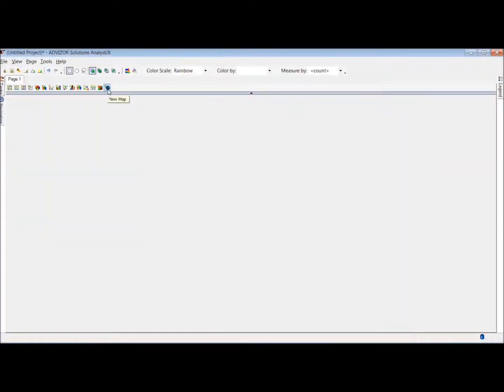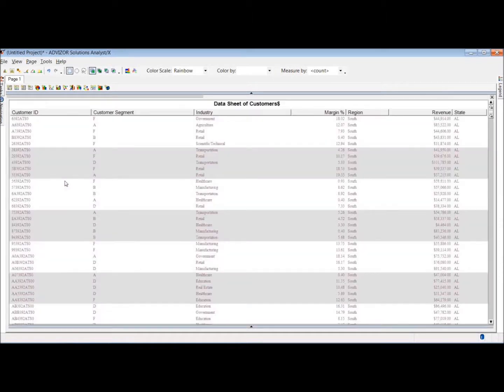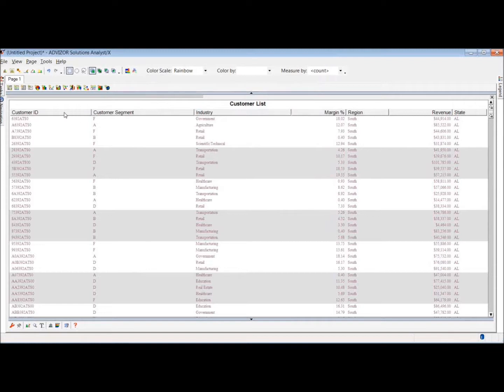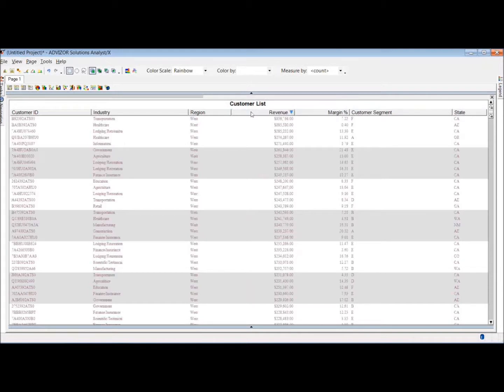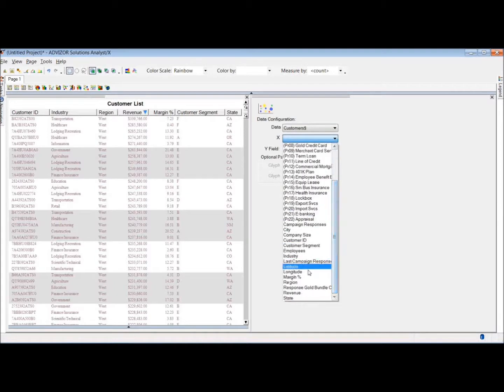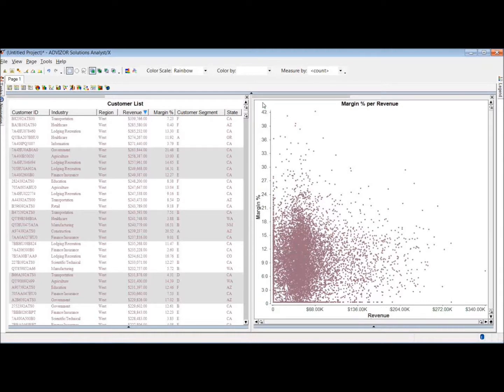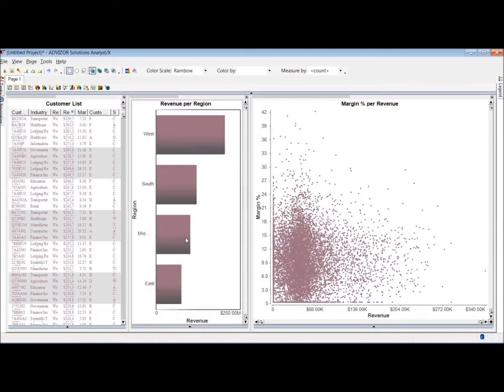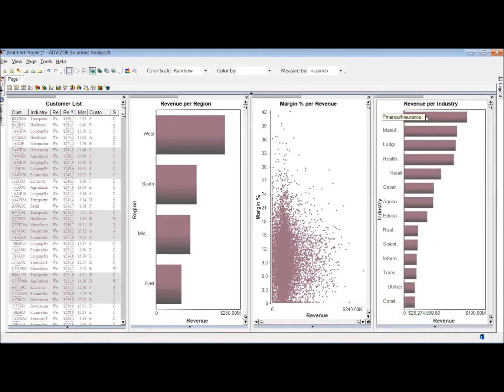Data Visualization - Loading a Chart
Advizor Solutions provides visual analysis and data visualization software. Advizor products combine data visualization software with in-memory data-management and predictive analytics to provide problem solving capabilities. Advizor products offer large-scale enterprise solutions as well as benefits to individuals and small businesses.